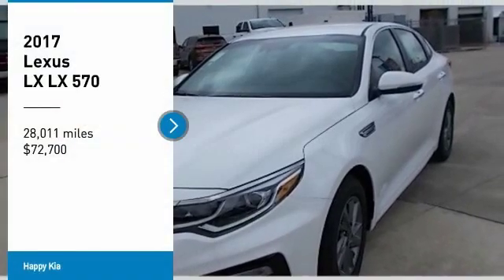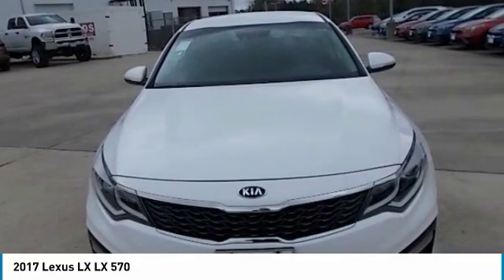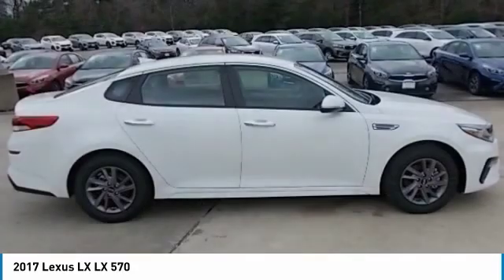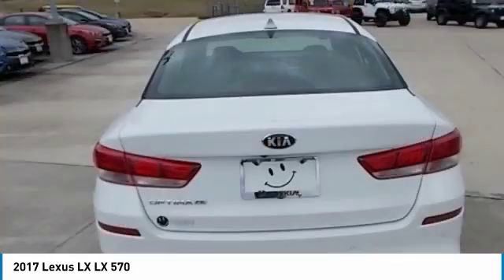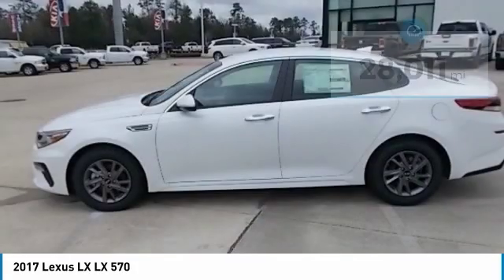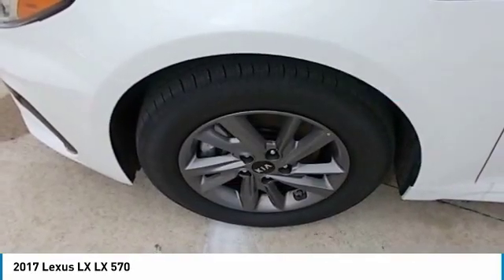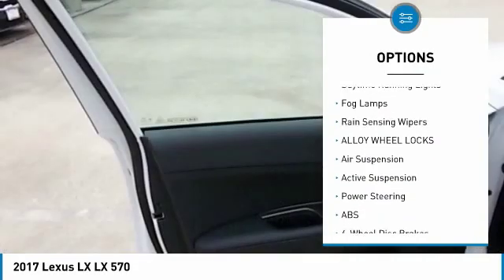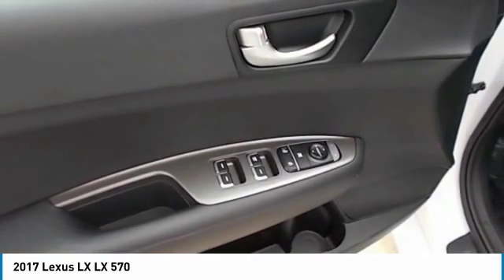2017 Lexus LX H1674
2017 LEXUS LX Silsbee, TX
Stock# H1674

Happy Kia
1565 Highway 96 Bypass

KBB.com Best Resale Value Awards. Delivers 18 Highway MPG and 13 City MPG! Carfax One-Owner Vehicle. This Lexus LX delivers a Premium Unleaded V-8 5.7 L/346 engine powering this Automatic transmission. Window Grid And Fixed Diversity Antenna, Wheels: 20  x 8.5  Split 10-Spoke Aluminum Alloy -inc: 2-tone machined gray finish, Valet Function.

*This Lexus LX Comes Equipped with These Options *
Trunk/Hatch Auto-Latch, Trip Computer, Transmission: 8-Speed Sequential-Shift Auto w/ECT, Transmission w/Driver Selectable Mode and Oil Cooler, Trailer Wiring Harness, Tracker System, Tires: P285/50R20 All Season -inc: full-size spare, Tire Specific Low Tire Pressure Warning, Tailgate/Rear Door Lock Included w/Power Door Locks, Systems Monitor.

KBB.com Best Resale Value Awards, KBB.com Brand Image Awards.

Test drive this must-see, must-drive, must-own beauty today at Happy Kia, 1565 Highway 96 Bypass, Silsbee, TX 77656.